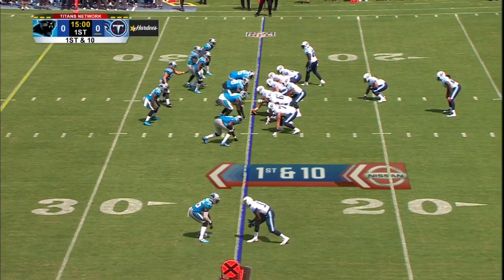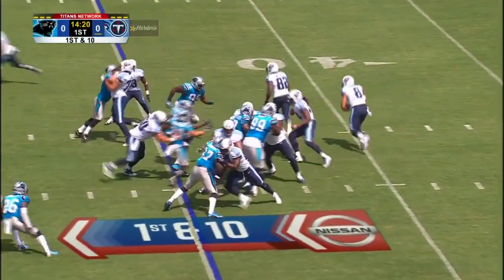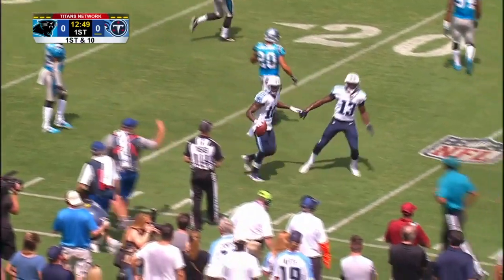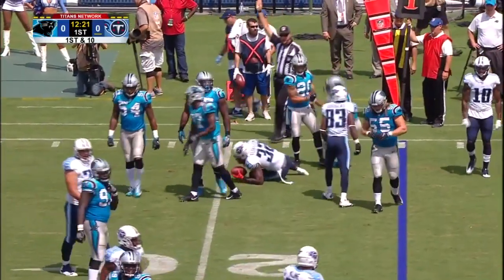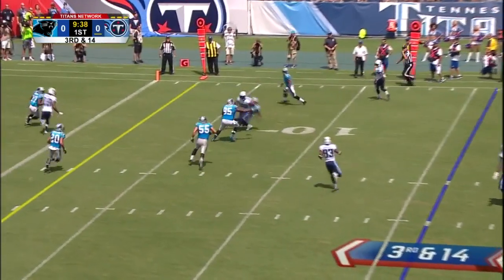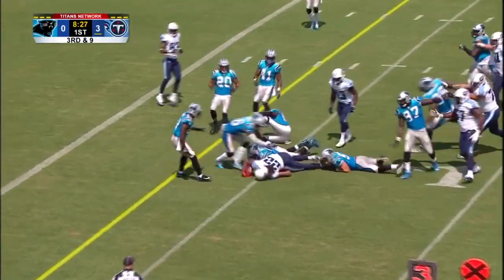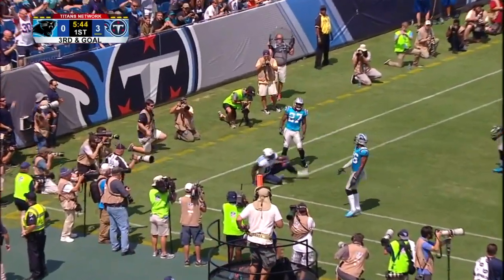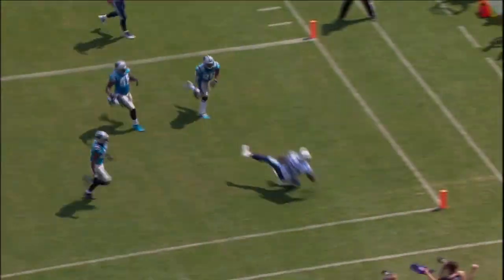Marcus Mariota Week 2 Preseason Highlights vs Panthers!